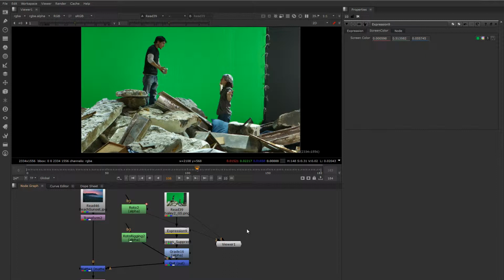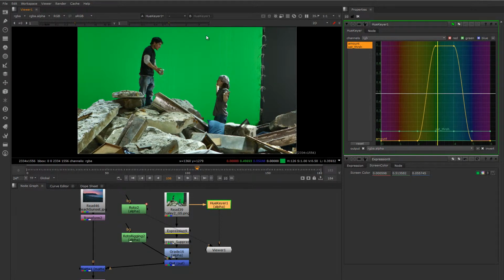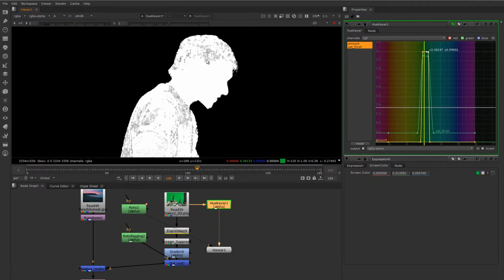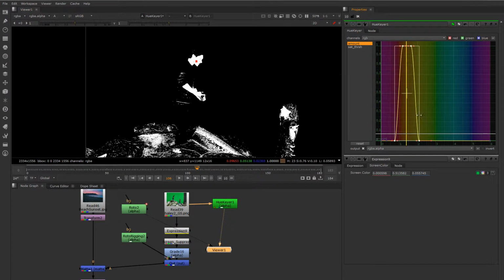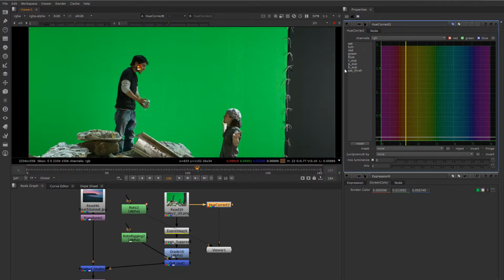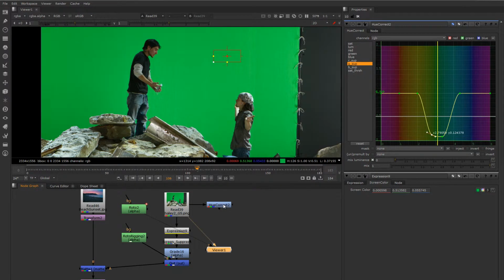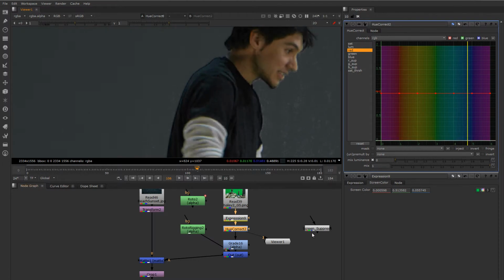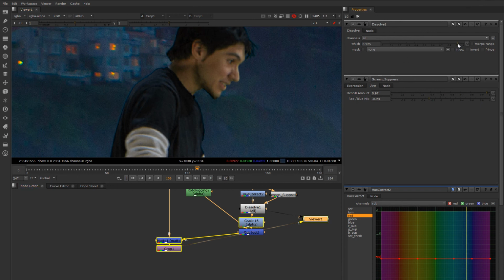NK101 4-5 Hue Keyer and Hue Correct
In this video we explore the HueKeyer, which allows pulling a matte from the HUE of the pixels in an image. We also explore the HueCorrect node, which leverages an internal hue keyer to do various color manipulations based on the hue of the input pixel.